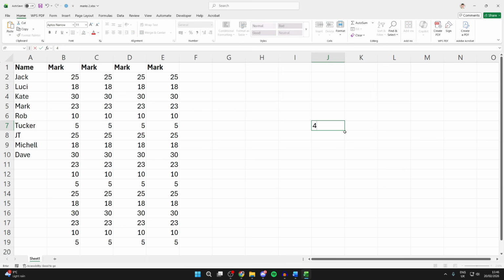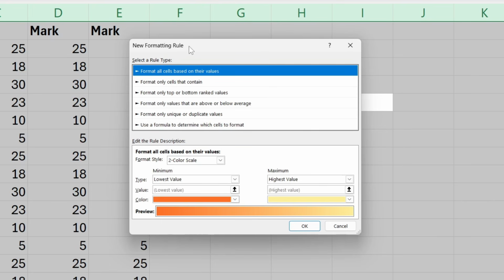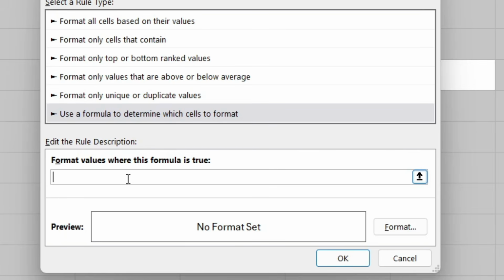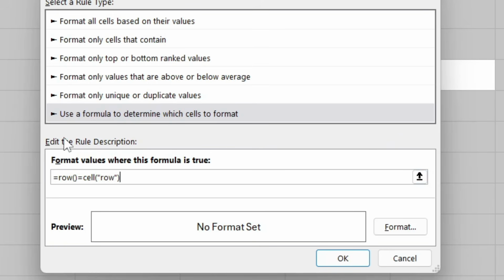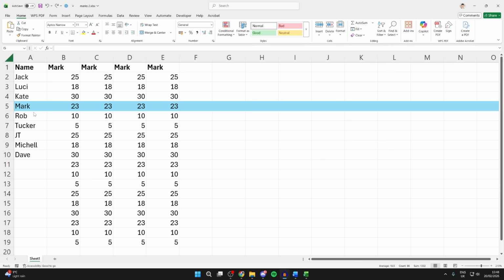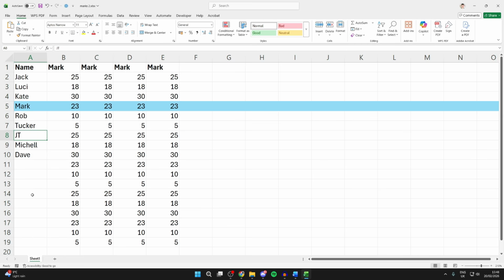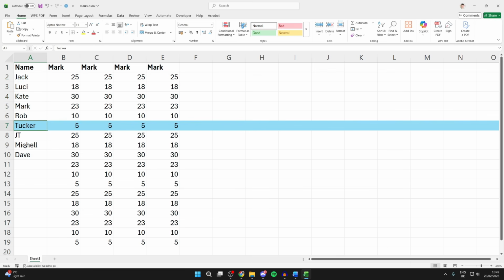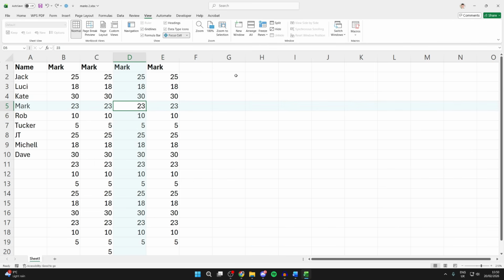How To Highlight The Active Row In Excel - Step By Step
Learn how to highlight the active row in excel in this video.

GuideRealm